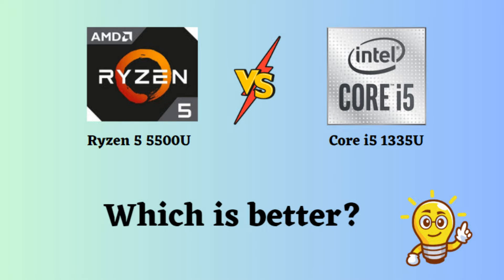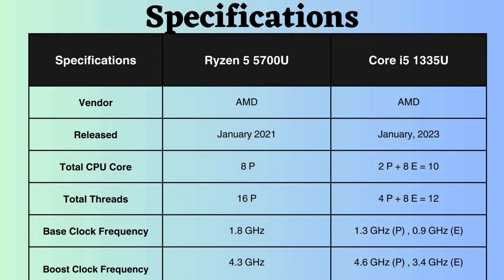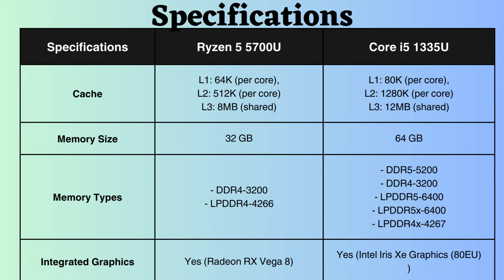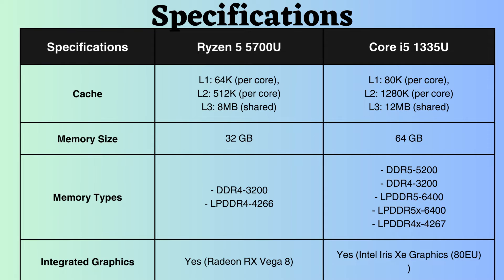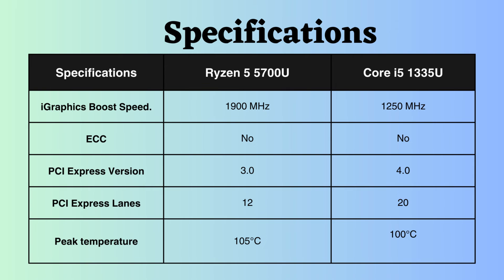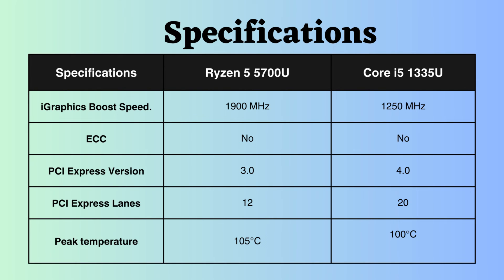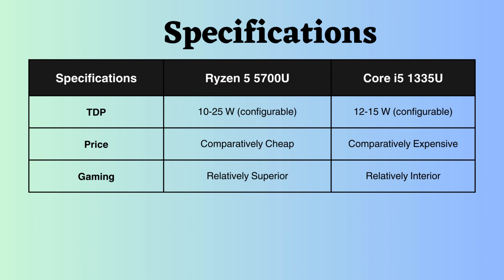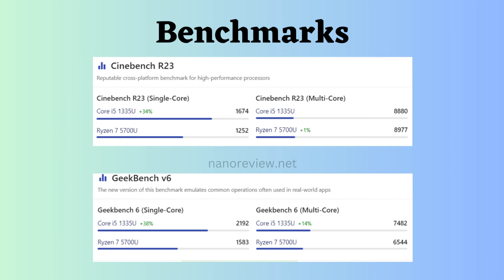Can the Ryzen 5 5700U beat the new Core i5 1335U?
In this video I will show you differences in terms of specifications and benchmarks.

Specifications includes cores, threads , base and boost frequency, total RAM supports , RAM frequency supports, ECC support, graphics supports and its frequency .

Benchmarks includes Cinebench R23 single core and multicore and Geekbench v6 single and multicore.